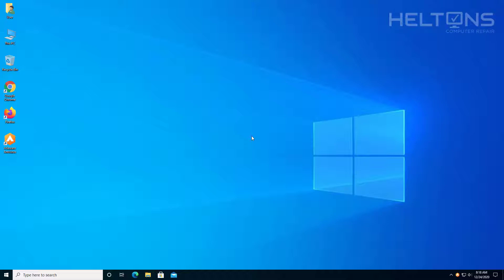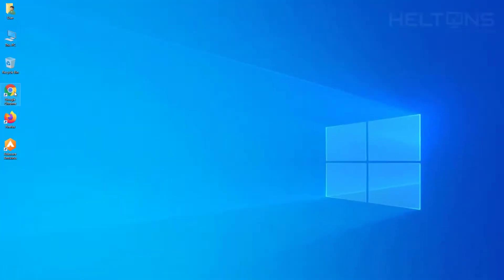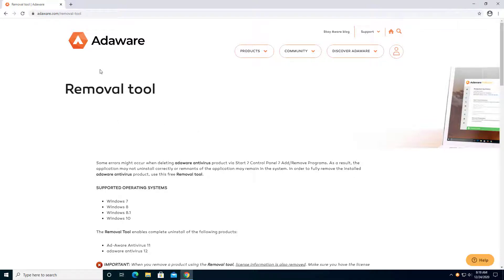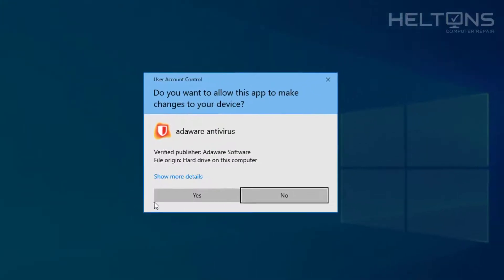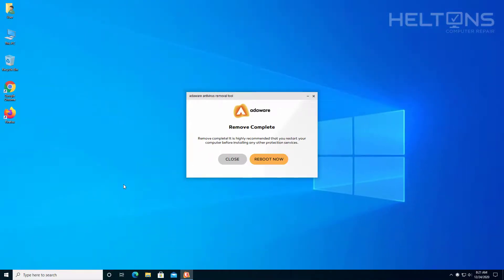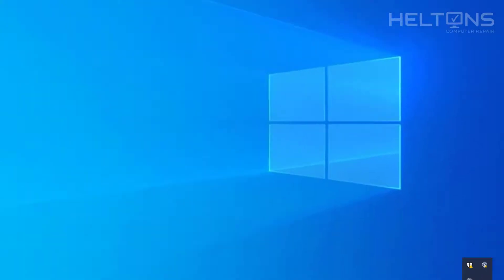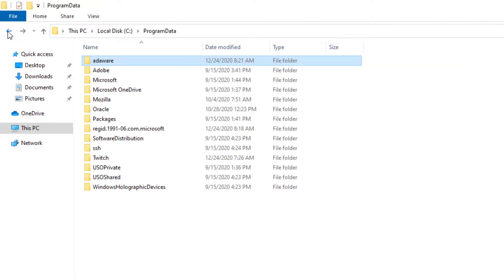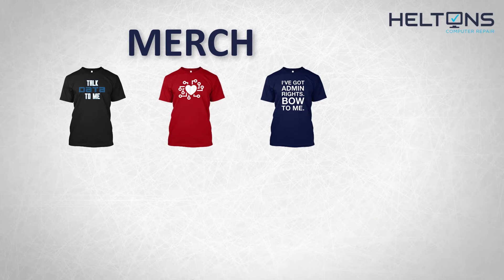How to Uninstall Adaware Anti Virus Using their Removal Tool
*Data Storage*
Internal Hard Drives x4